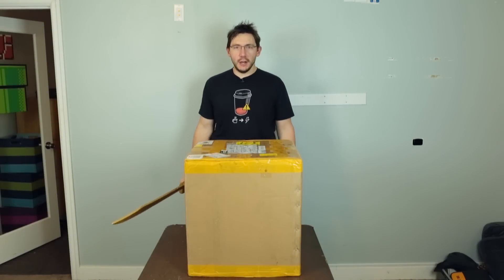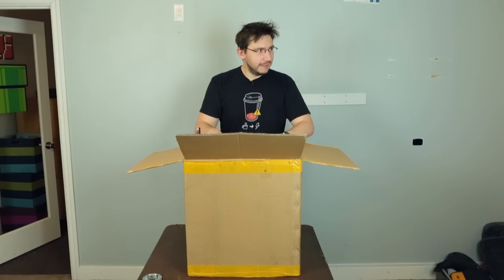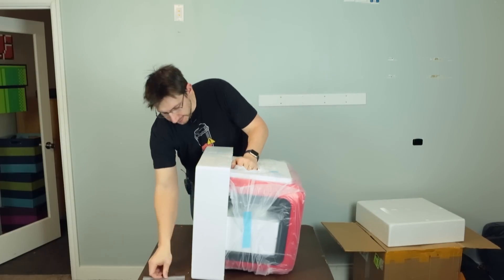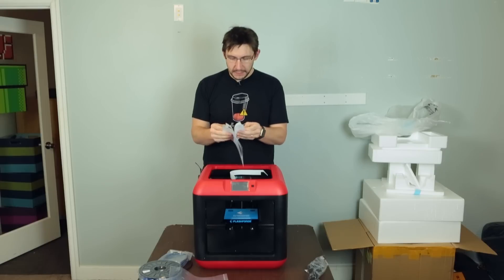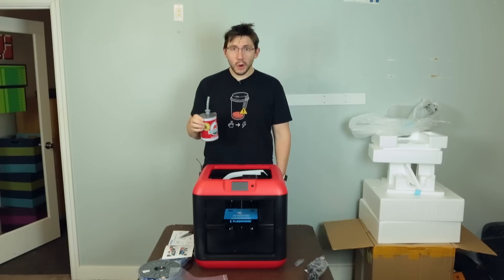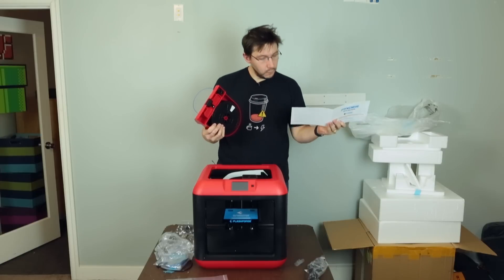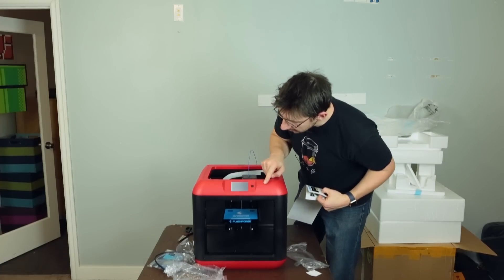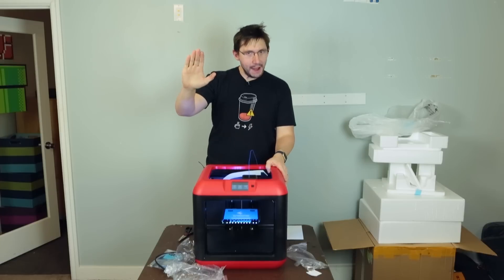Unboxing the Flashforge Finder 3D Printer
I got this box in the mail and didn't know what was in it until I opened it. I mean, I knew it was a 3d printer, but, not which one :)

Want to help the channel? Use these links to shop at Amazon!
(if you click and see Amazon homepage, it worked!)